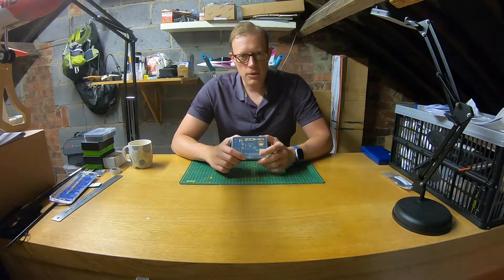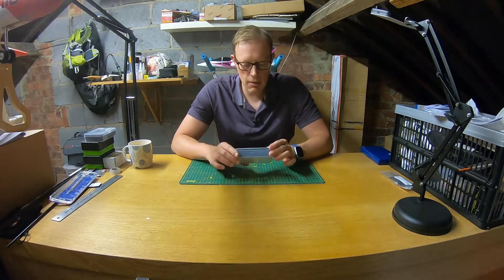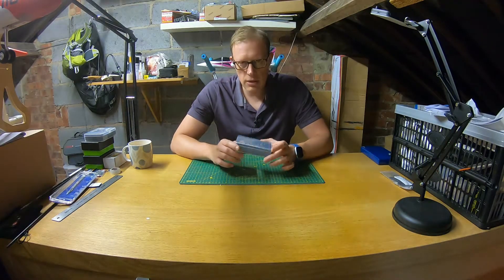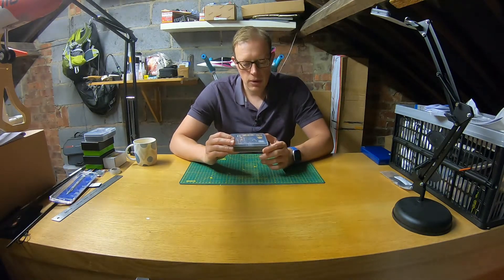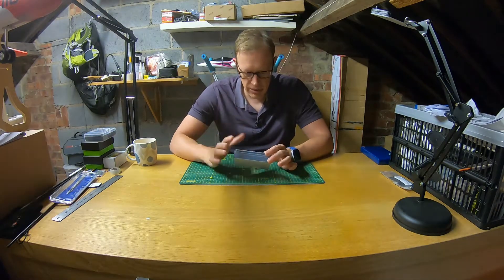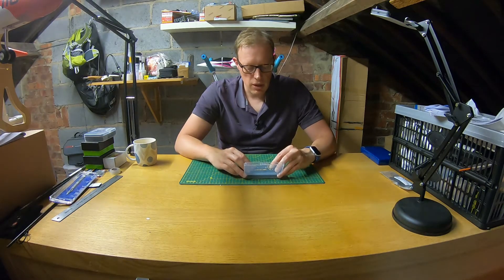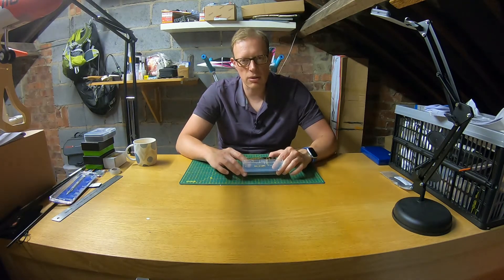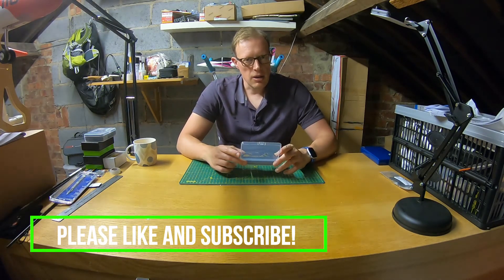ZOHD Kopilot launch control with manual throttle!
In this video I show you how you can setup your ZOHD Kopilot so you still have manual control of the throttle on hand launch and RTH mode. Ideal for small EDFs.